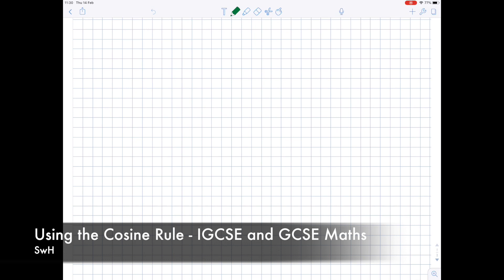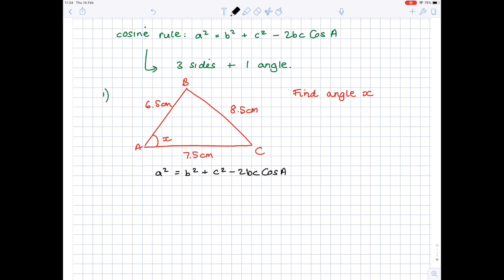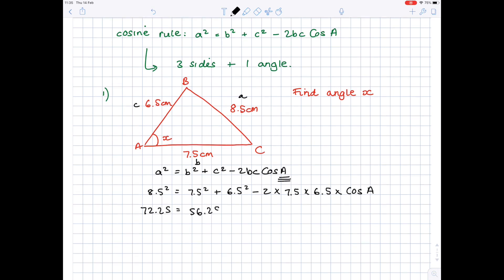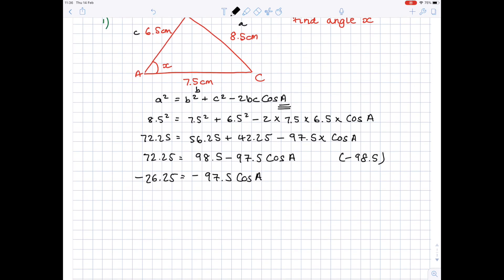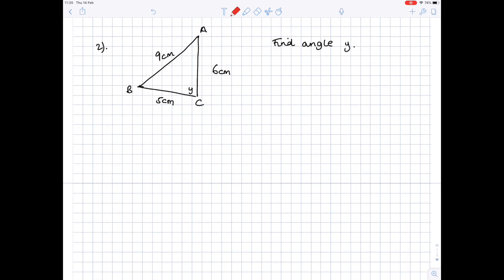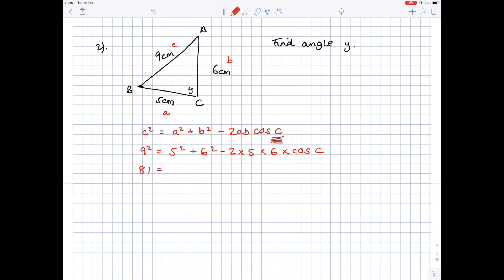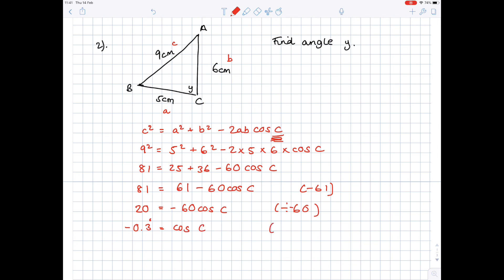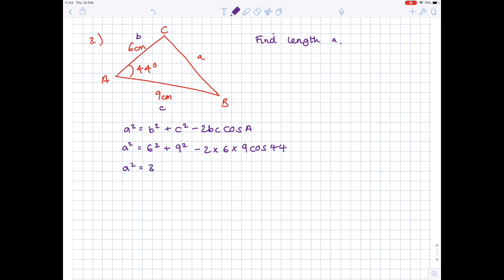Using The Cosine Rule | GCSE & IGCSE Maths | AQA, Edexcel, CIE, OCR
Hazel and Lesley show you how to use the cosine rule to work out missing side lengths and angles in trigonometry